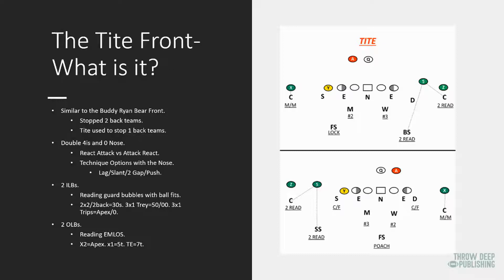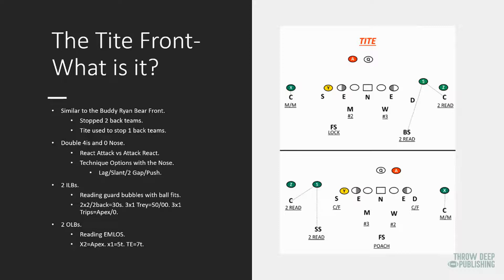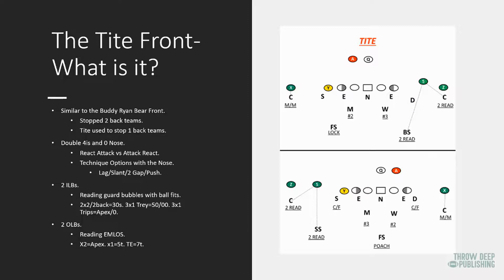The Tite Front: Coaching Outside Linebackers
Coach Tyler Manes explains his coaching points for his outside linebackers in the Tite Front.

Automated Transcript:

Now our outside linebackers are going to be reading to me in the line of scrimmage. So for our drop, this is going to be this tackle for our Sam linebacker that's going to be this tight end, it's going to be and man on line of scrimmage to the near back. So that could be an H or it could be an F, sometimes it could be the quarterback or the are their roles fall camp is versus to split wide receivers, they're going to be Apex apex is right here, they're just going to be anywhere between four to five yards of depth, splitting the difference between the main line of scrimmage and number two. Now there's different ways that you can do this and they all have different merits. Some people say that if I'm the outside linebacker with a back across for me, I'm actually going to play anywhere between 80 to 90% of the line of scrimmage. Towards line of scrimmage reason being is if I'm crossing and most of the time of balls hitting this and I'm not seeing same side runs, I would rather be a little bit tighter to the end man the line of scrimmage in the vice versa. If I'm the Sam and I'm away from the back. Then I'm going to scoot a little bit closer to number two so that I have a little I can cheat that way and I can reroute to a little faster